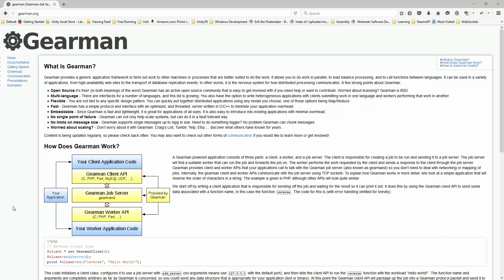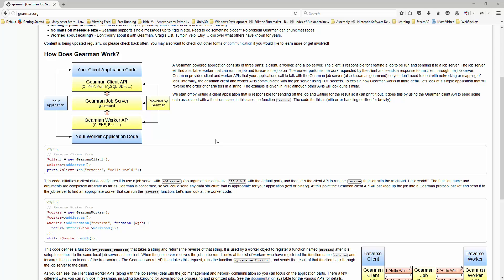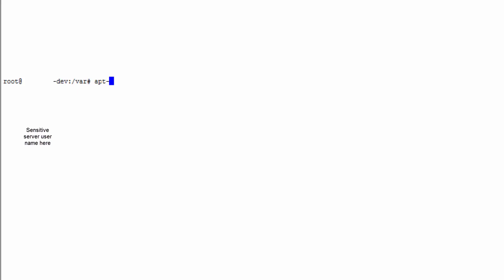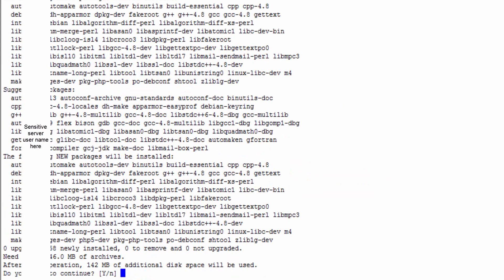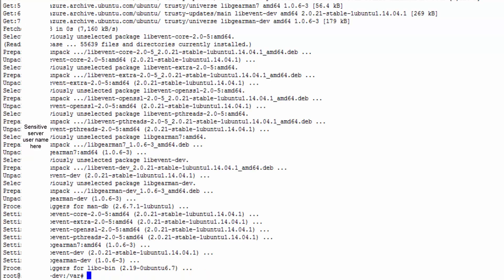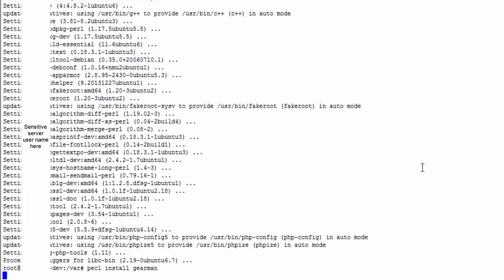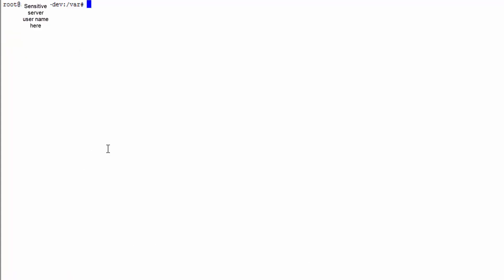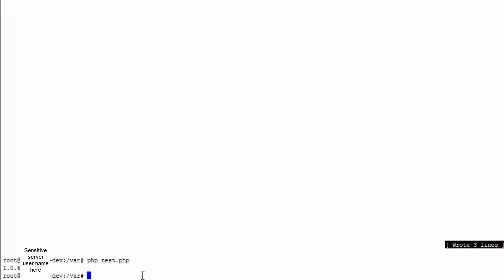Gearman 1: Server Installation - Ubuntu and PHP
In this tutorial we go over installing Gearman and how it can be used to offload tasks to other servers.